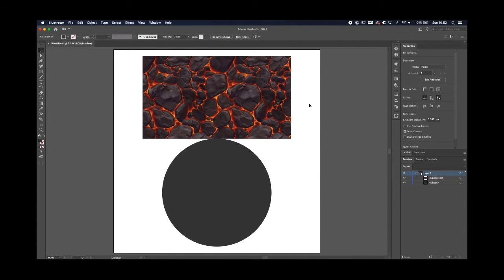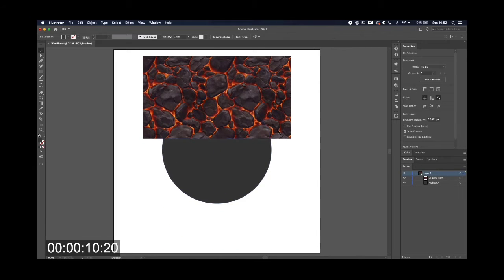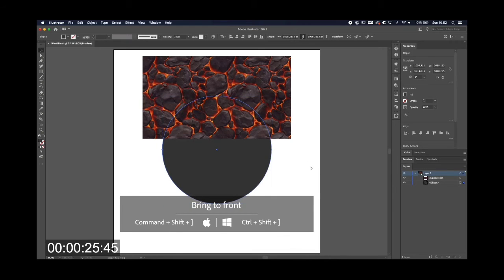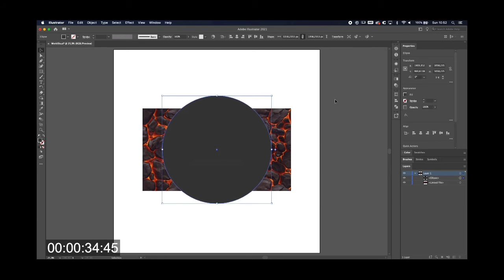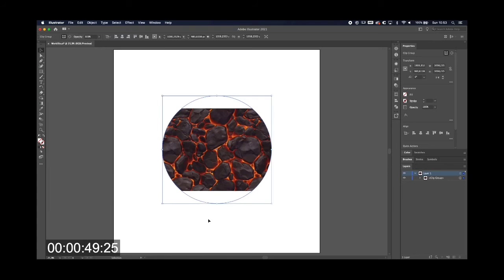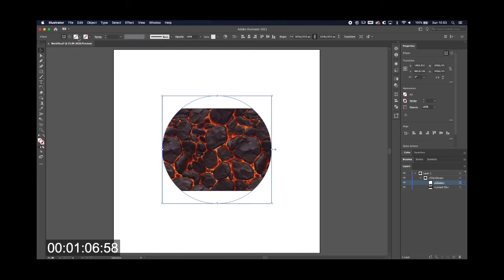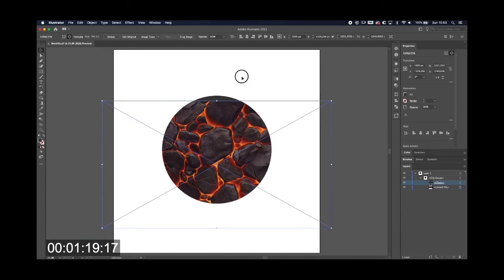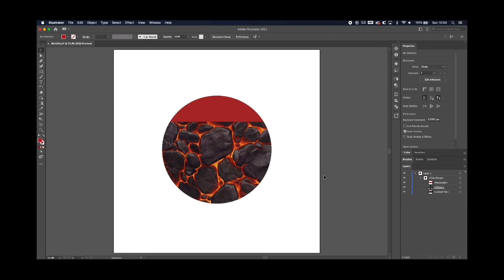Clipping Mask Illustrator Tutorial For Shapes How to Creat Clipping mask in adobe illustrator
Create the object you want to use as the mask. This object is called the clipping path. ...
Move the clipping path above the objects you want to mask in the stacking order.
Select the clipping path and the objects you want to mask.
Choose Object - Clipping Mask - Make.